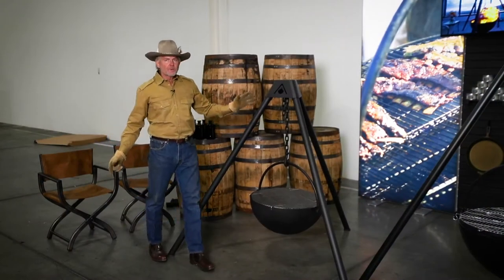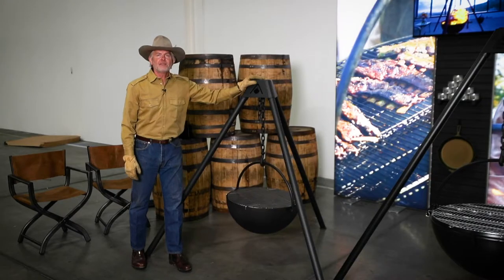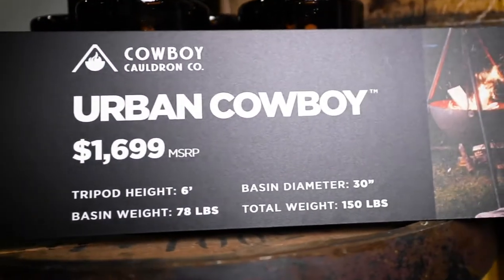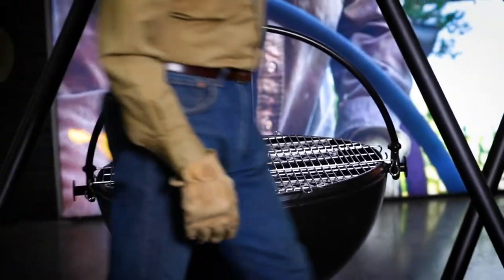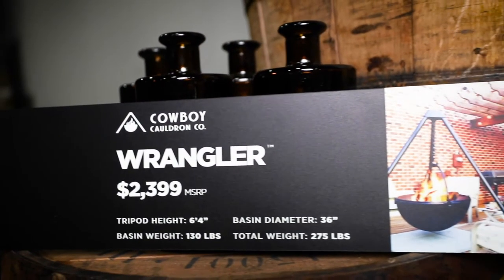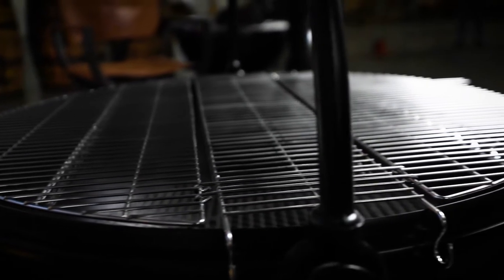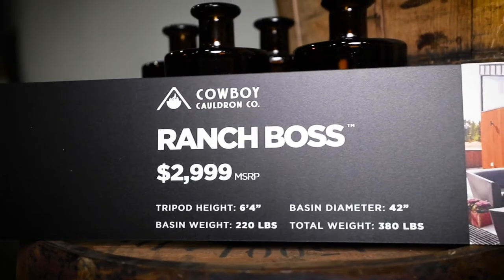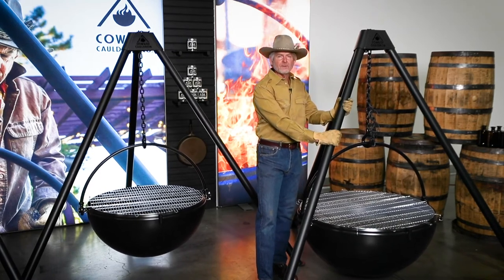The Cowboy Cauldron Family of Basins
NOTE: New Pricing for 2021 on ALL Cauldrons -- Inclusive of Shipping Costs.

From The Dude, all the way to The Ranch Boss. Here's the entire family of cauldrons.